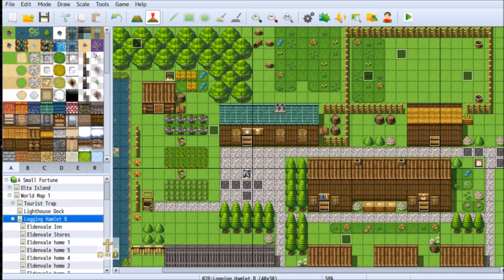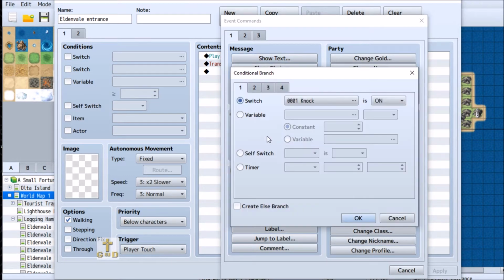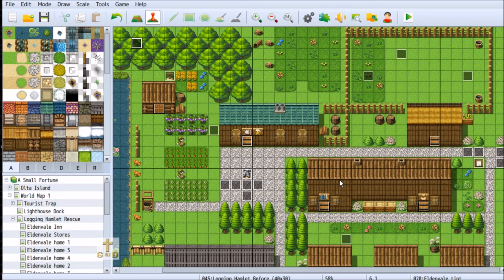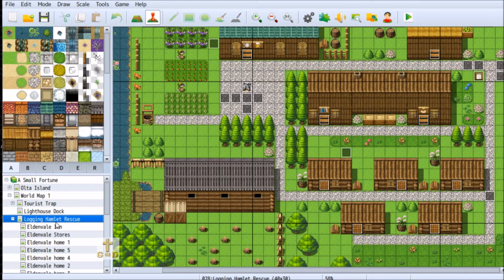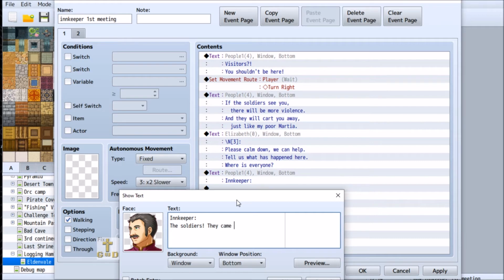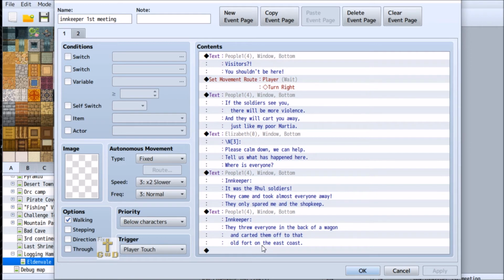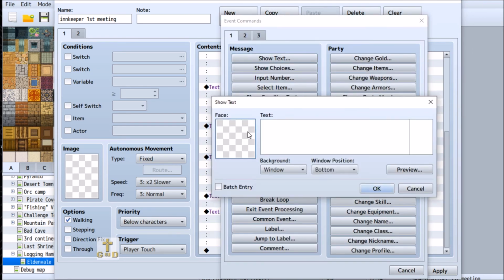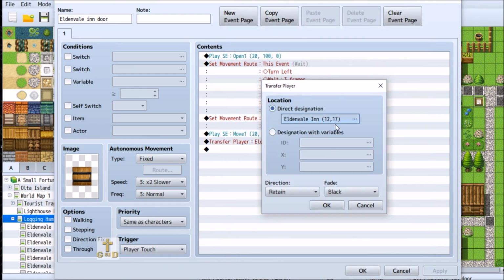RPG Maker MV - Playtesting (Part Four) - Let's Make Episode 100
Sometimes trying to do something different just for the sake of being different is pointless.  Case in point, using one map when you want to make several significant changes to the map as the story progresses.
Lesson: learned.